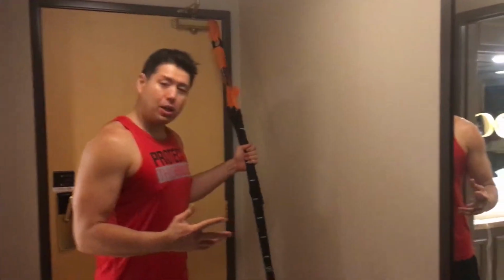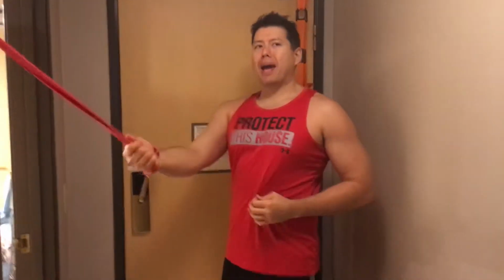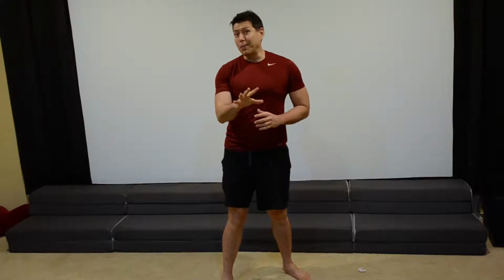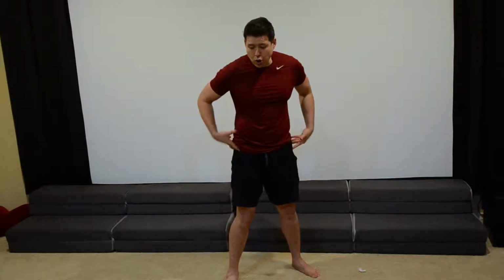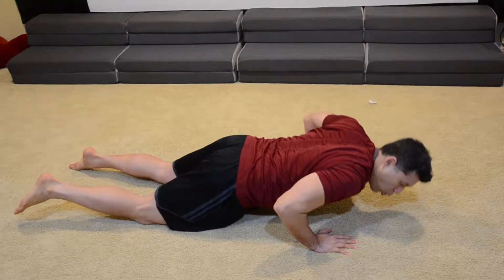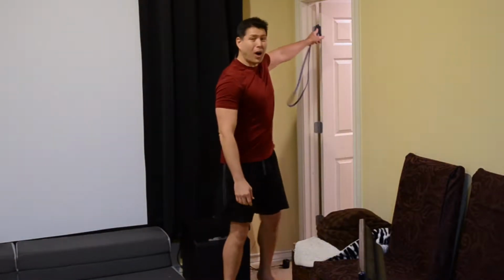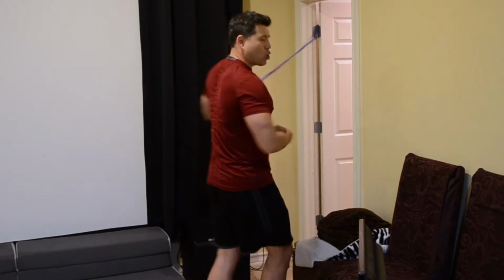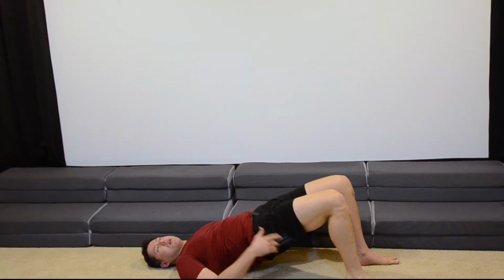Simple Hotel Room Workout Routine- Staying in Shape on the Road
When you are traveling it can be tough to stay consistent with your workout.

If you don't have access to a gym, you can always do some exercises in your hotel room.

In this video, I go over a simple but effective full-body workout you can do right from your room.